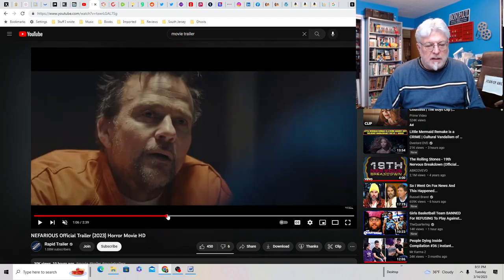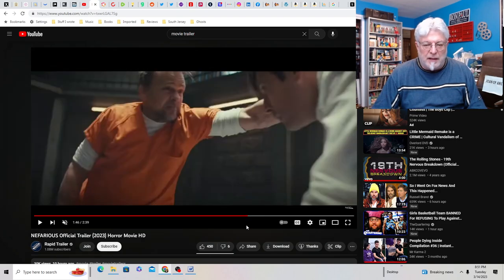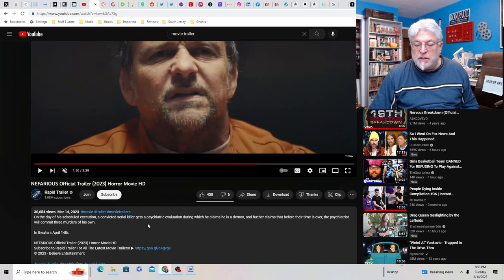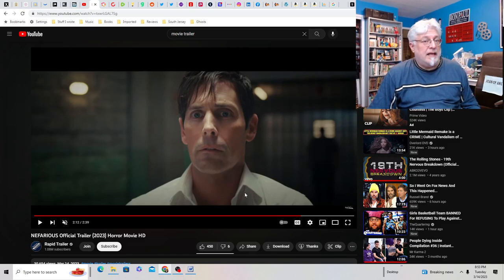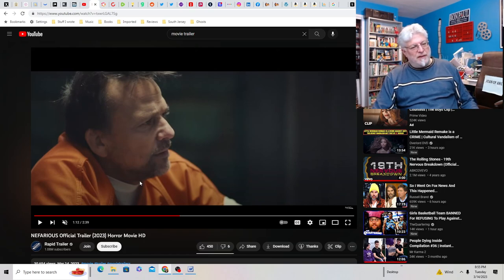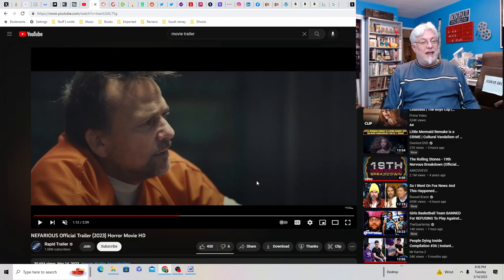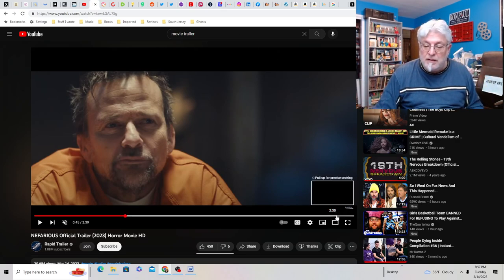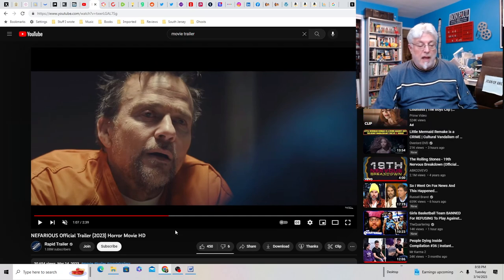A Screenwriter's Rant: Nefarious Trailer Reaction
A prison horror movie? Yeah, kinda. Looks like it might be my kind of B-movie with no stars.

The Pineys: Book 11: The Piney That Killed Thomas Edison